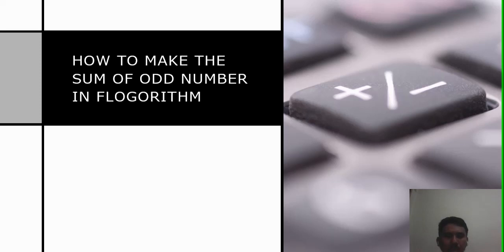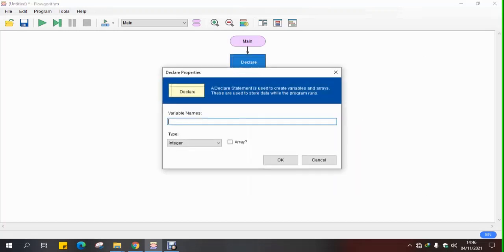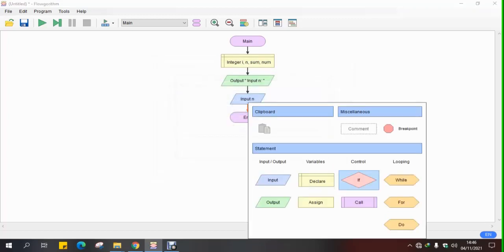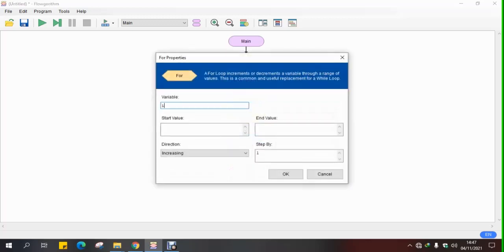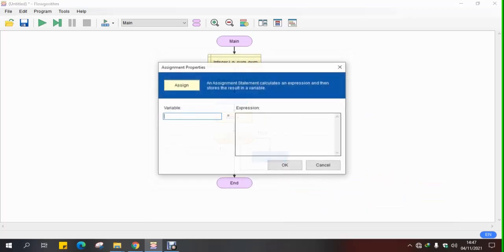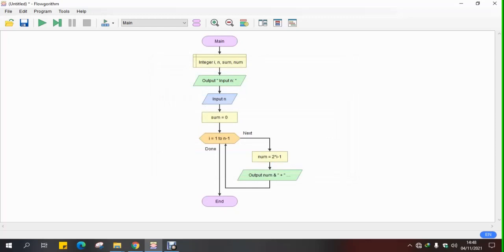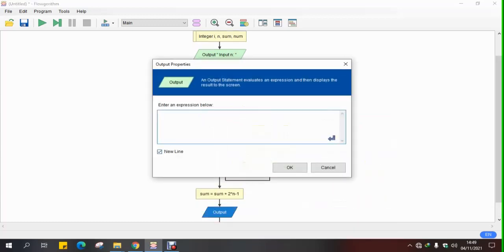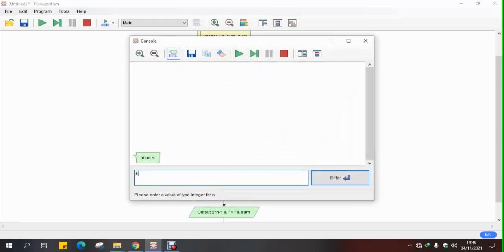CALCULATING THE SUMMARY OF N ODD NUMBER USING FLOWGORITHM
In this video, we will learn how to make program for calculating the summary of n odd number using Flowgorithm